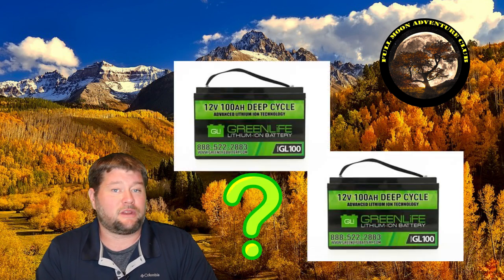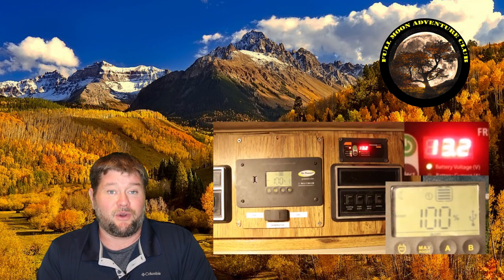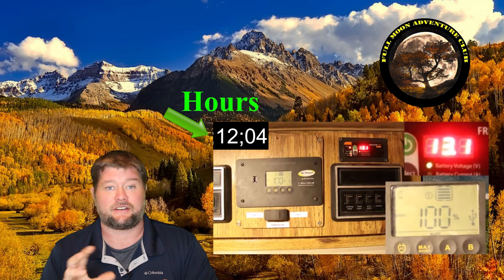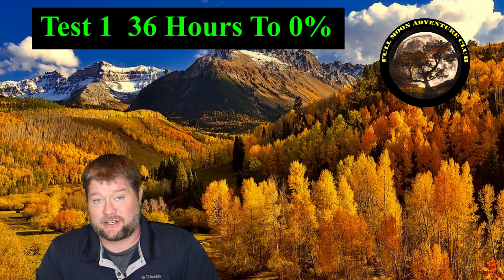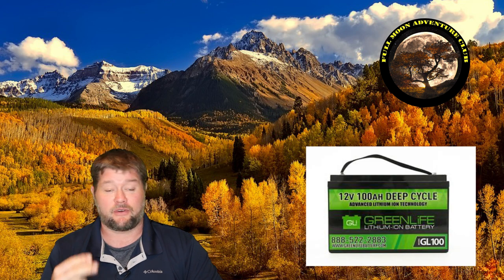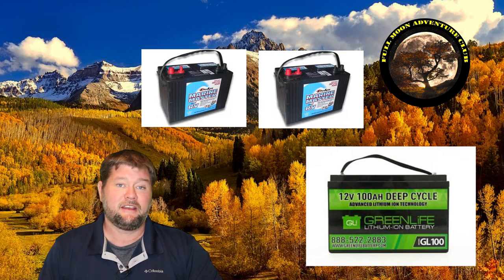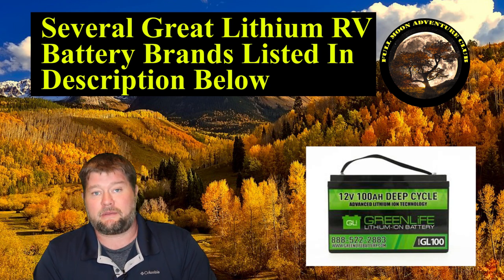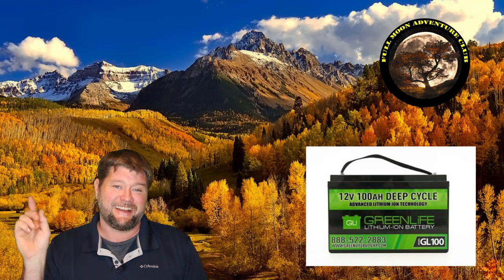How Long Will Two Lithium RV Batteries Last? Total RV Run Time with 2 100 Amp Hour Lithium Batteries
With 5 amps of power draw lets find out how long two GreenLife LiFePO. 4 100 amp hour batteries will run your RV. Lithium batteries can be an amazing addition to your RV power arsenal. Battery power is after all the heart of your RV and is responsible for running everything when the generator is not running. Prices are starting to come down on lithium batteries making them more attainable than ever before. I have had a lot of experience talking with full time RVers as well as being an avid RVer myself and I have a list of the batteries that I hear the most positive things about. I hope you enjoyed the video.

Here is a list of some great RV battery brands that I recommend for RV battery setups
$150.00 OFF!  105 AH LiFePO4 Lion Safari UT 1300 batteries with this

Trojan 6 volt batteries (You would need two)
Trojan 12 volt battery
Universal Power Group 12V battery
Battle Born LiFePO4 Deep Cycle Battery